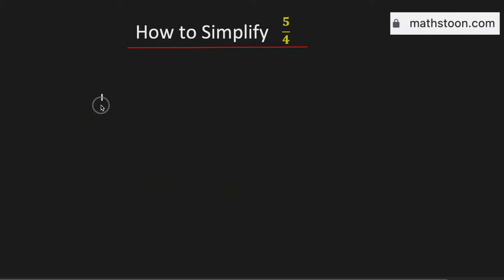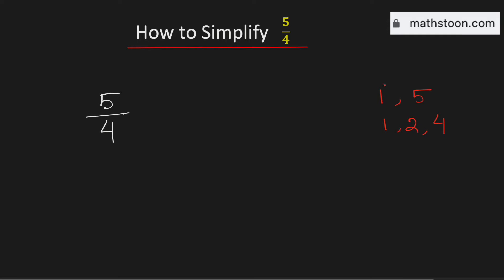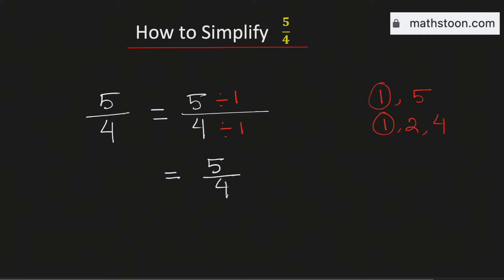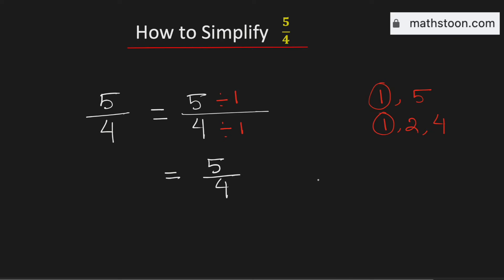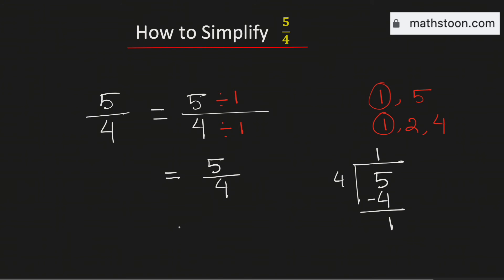Simplify the fraction 5/4 as a mixed number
Topic: How to simplify (reduce) the improper fraction 5/4 in its simplest form and write as a mixed number (Improper fraction to mixed number conversion). Reduce 5/4 in lowest terms.

In this video, we write down the fraction 5/4 in its simplified form, that is, what is 5/4 simplified?
Queries Solved:

Q: What is 5/4 as a mixed fraction?

Answer: 5/4 as a mixed fraction is equal to 1¼.

We post videos daily on youtube